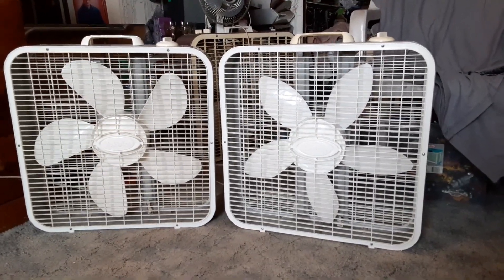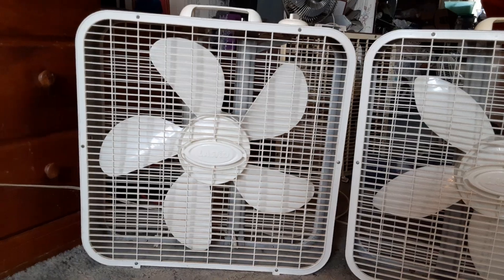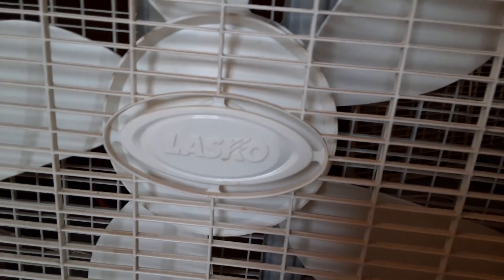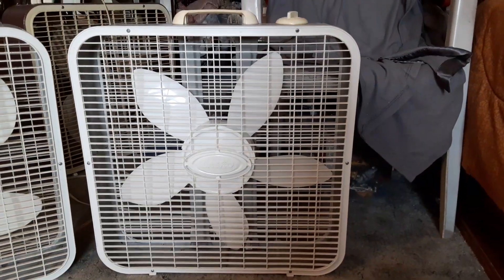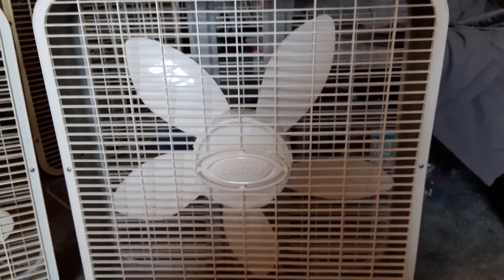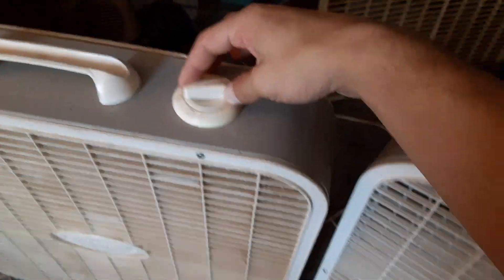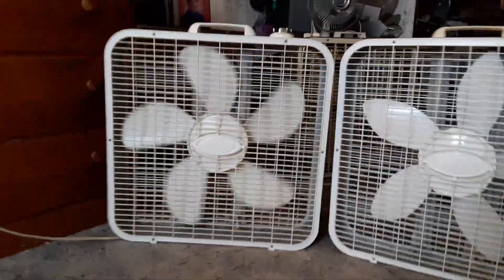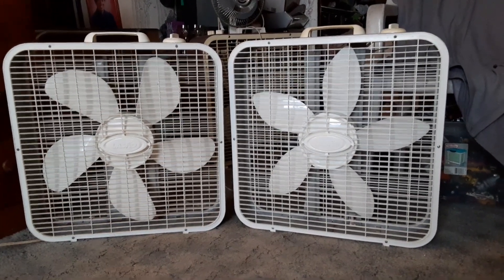Lasko 3733s (different but the same)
another case of the same but different